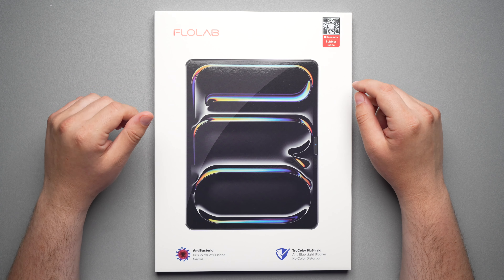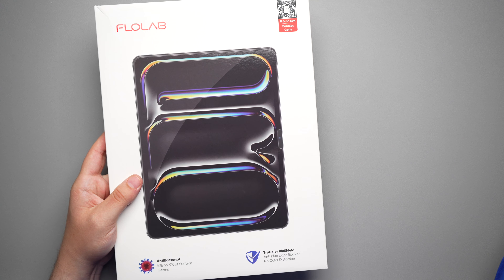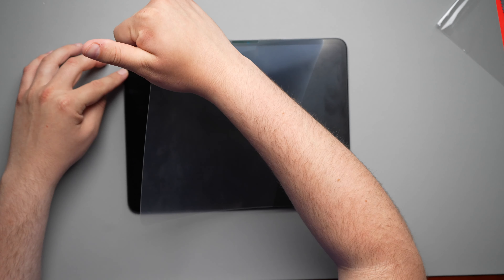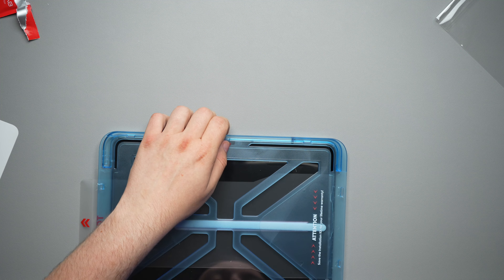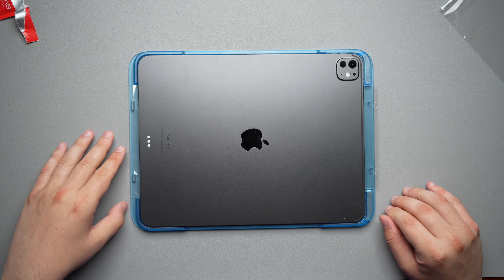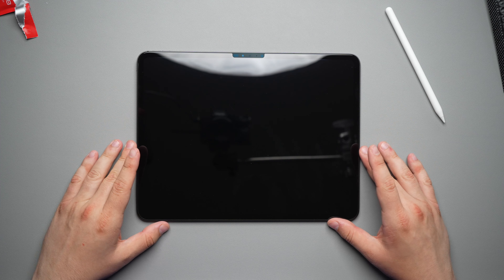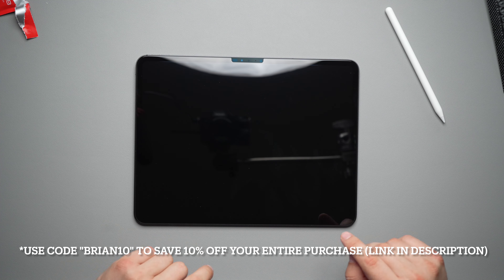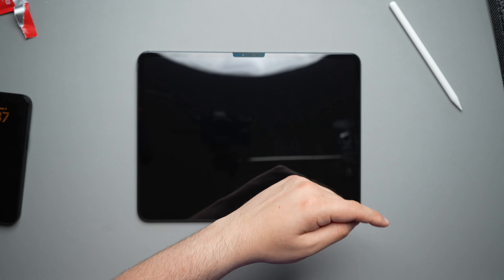This Screen Protector ELIMINATES HARMFUL BLUE LIGHT!! - Flolab NanoArmour for iPad Pro 13-inch (M4)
This is the @FLOLAB NanoArmour Ultra Clear screen protector for iPad Pro 13-inch (M4). I unbox this screen protector, install it, and give you my honest thoughts. I tell you about the screen protector and give you a close up, hands on experience.